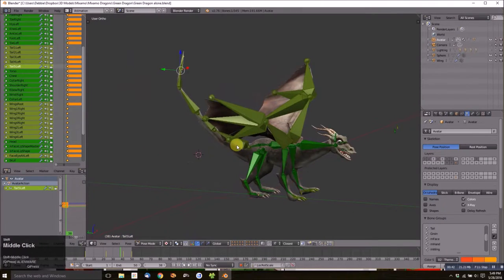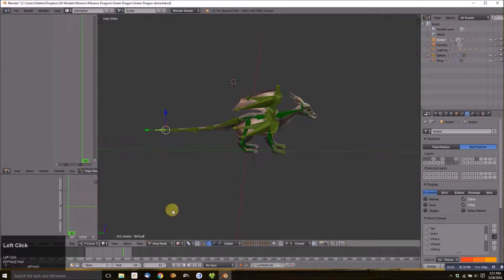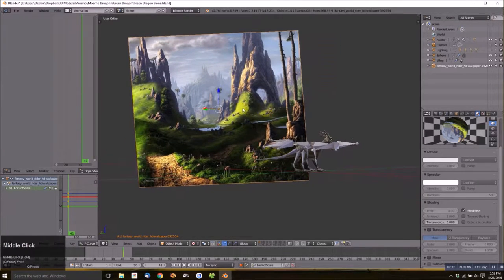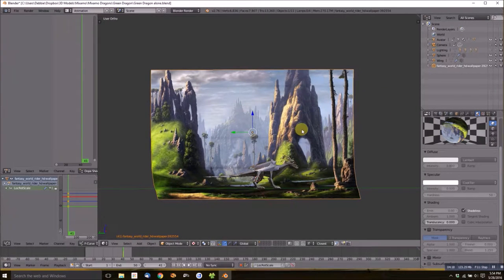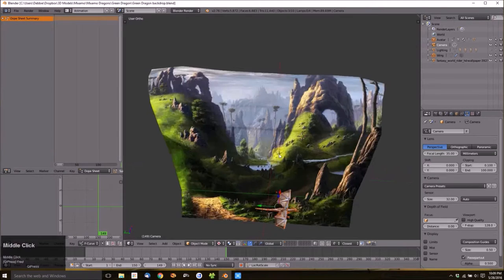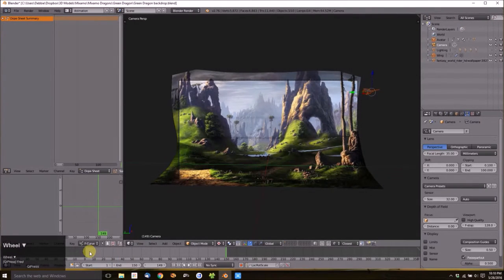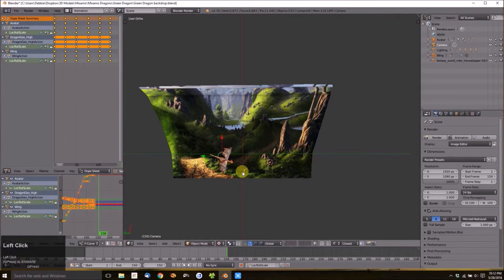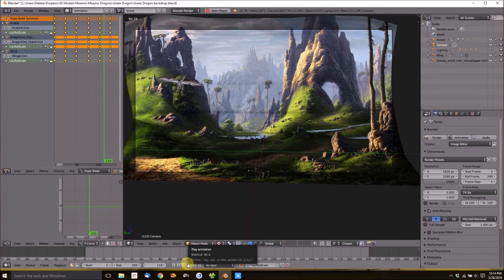How to Animate a Flying Dragon Part 1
Part One - How to render a dragon in Blender is about creating the background and the basic movement of the dragon. Part 2 covers animating the wings and the head and legs, and how to render it with Blender (about an hour) and a free Render Farm (3 minutes).

This is not how to make a dragon or how to use Bento. It is aimed at understanding how to make a video using any boned-mesh blender file.